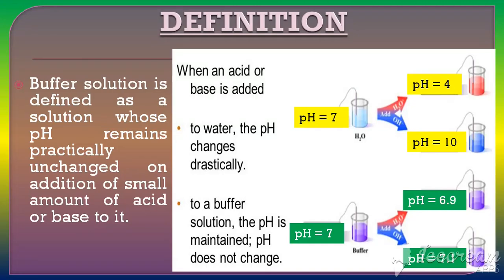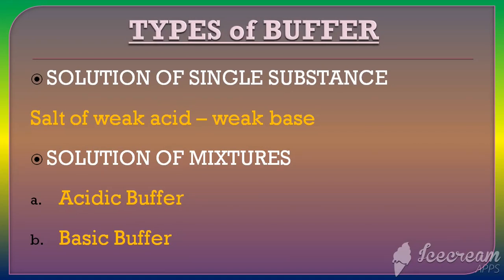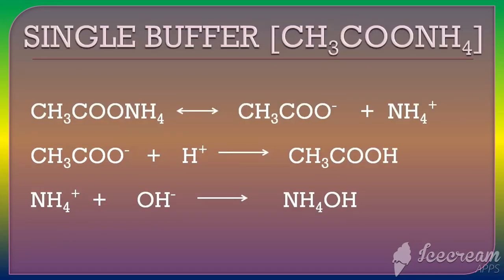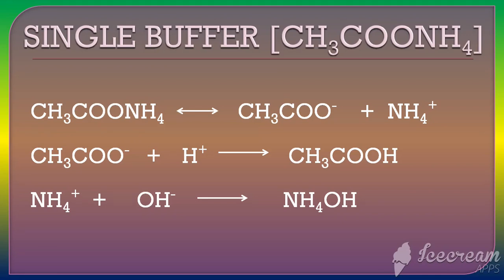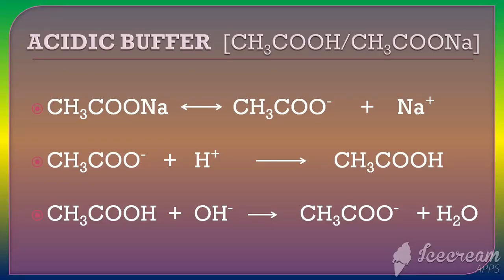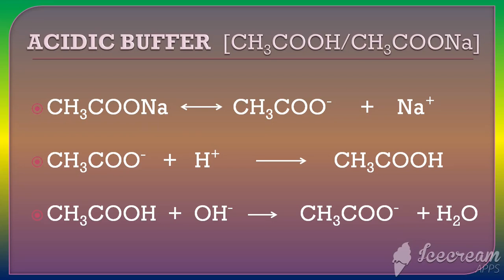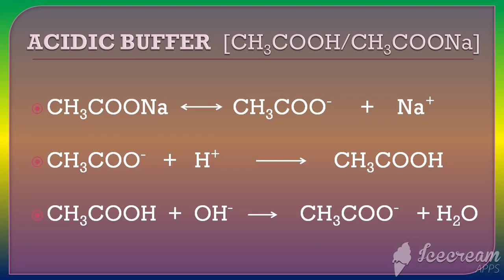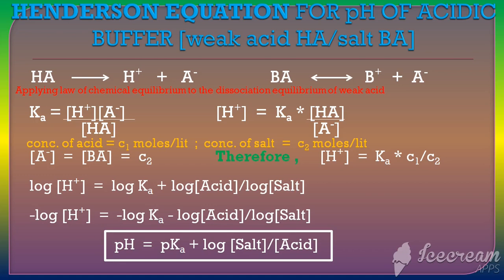BUFFER SOLUTIONS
DETAILS OF VARIOUS BUFFER SOLUTIONS & HENDERSON EQUATION